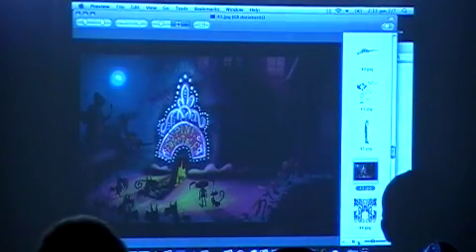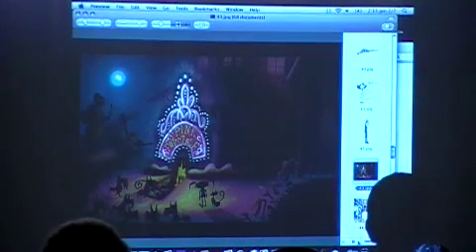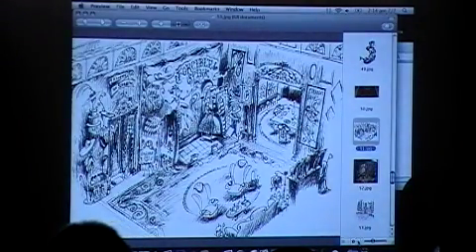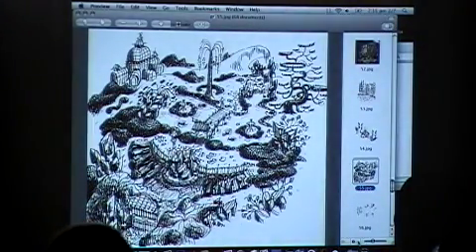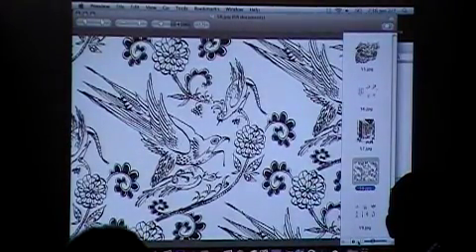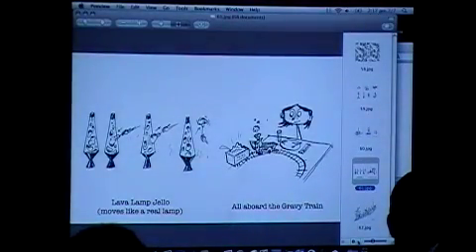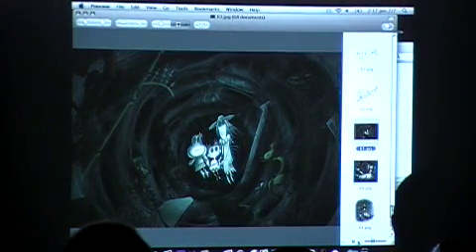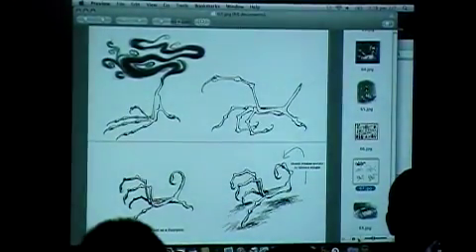CoralineTalk part 2 of 11 - Gallery Nucleus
Coraline Production Artists Panel at Gallery Nucleus in Los Angeles:
Dan Krall
Shane Prigmore
Shannon Tindle
Andy Schuhler
Jon Klassen
Chris Appelhans

note: Sorry, all of Chris Appelhans' and half of Jon Klassen's presentations were not recorded (battery died)